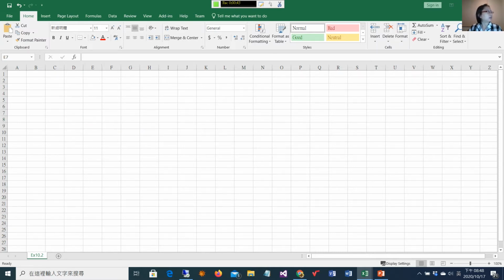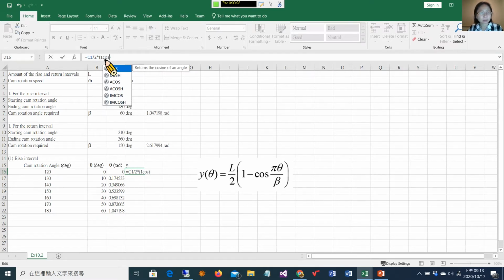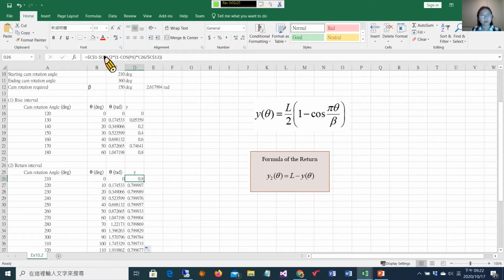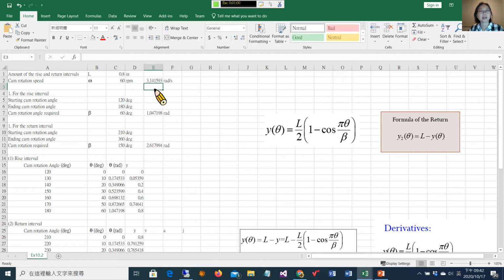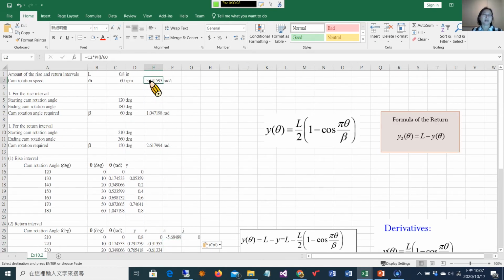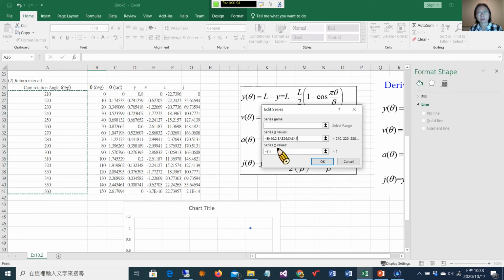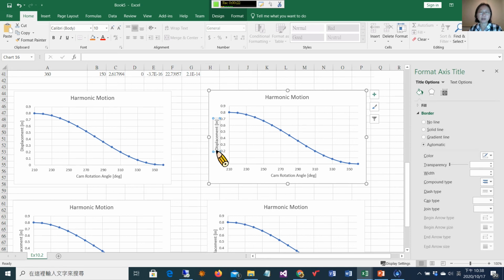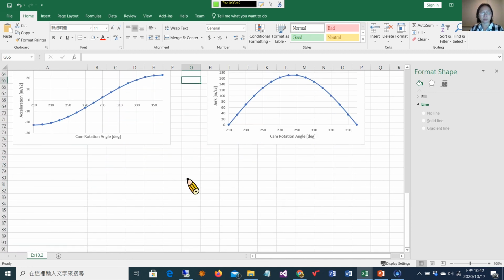Week13 05_Determine Problem 10.2 using Excel